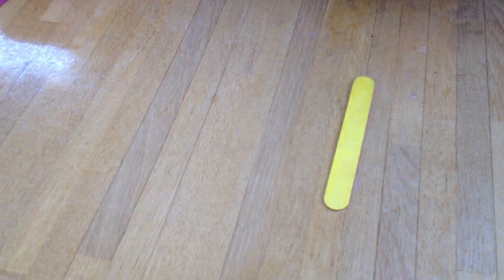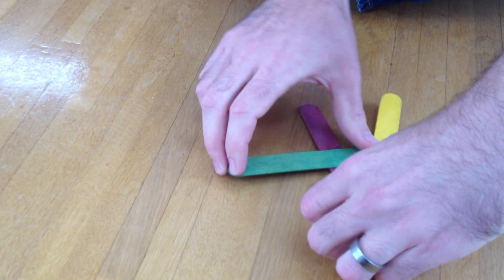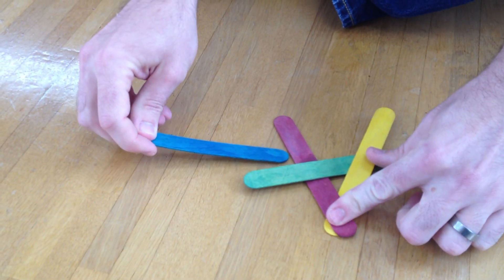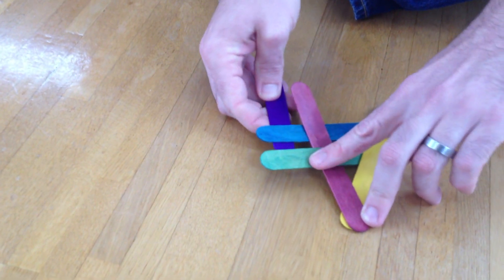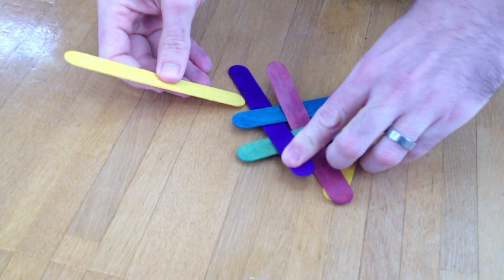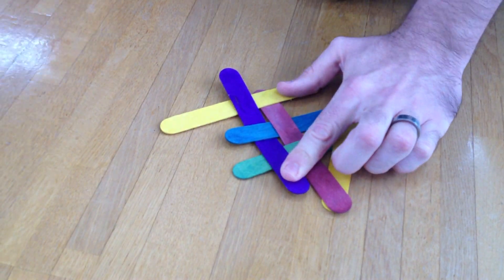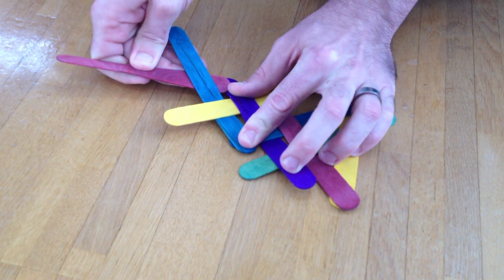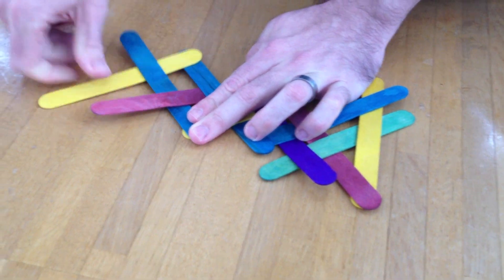Stick Bomb Tutorial☆スティックドミノ組み立て方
A big thanks to our pastor for teaching us! :D
Leave a video response of your stick bombs!